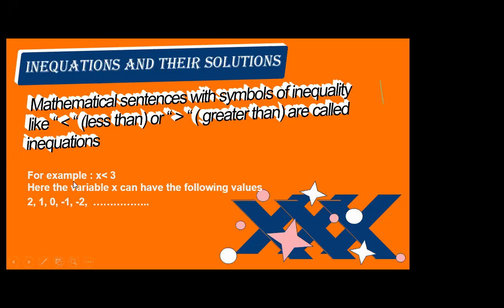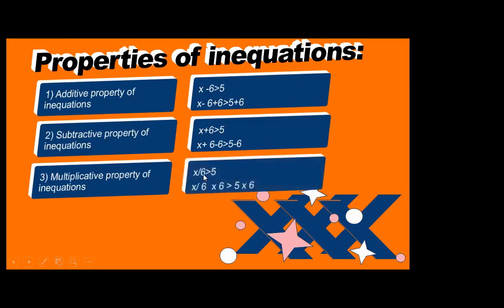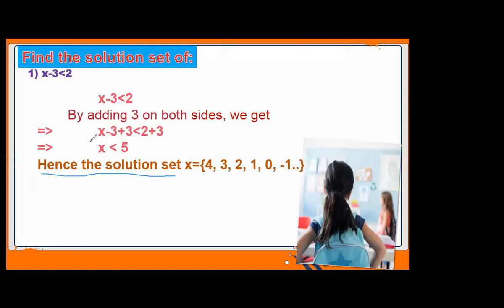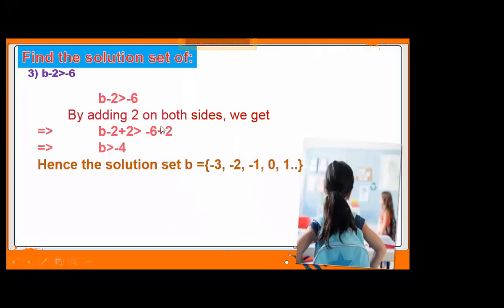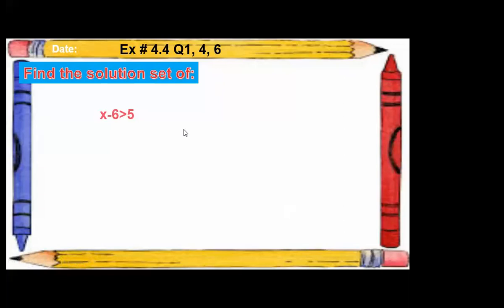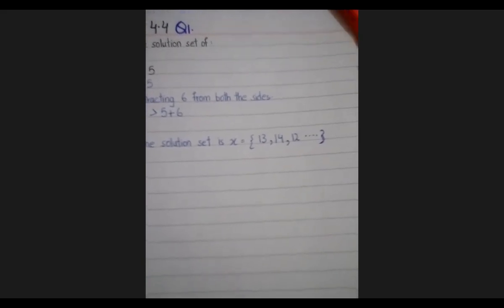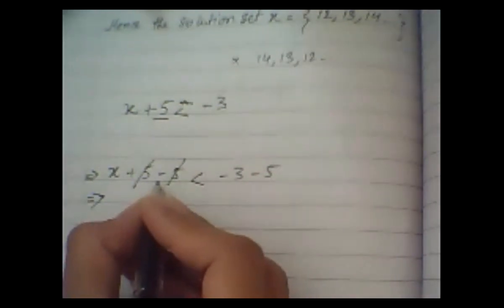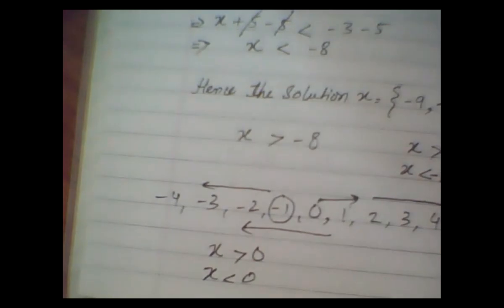Inequations and their solutions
Ex 4.4 Inequations and their solutions
CH # 4 : Algebraic Sentences